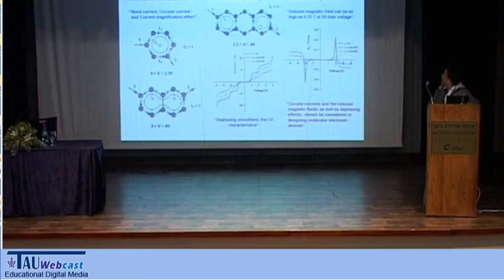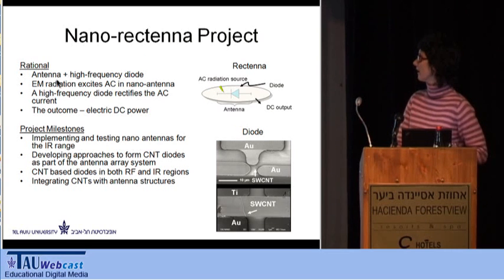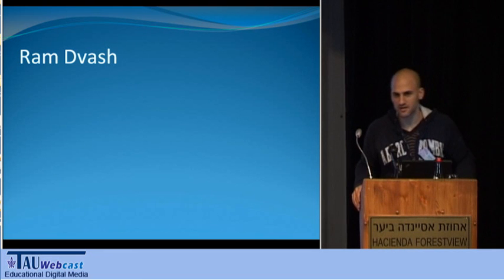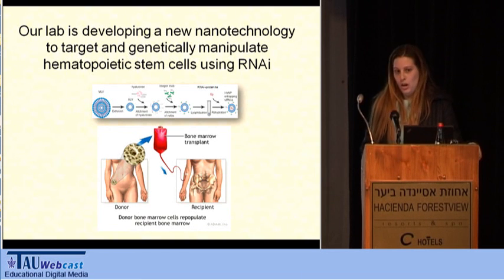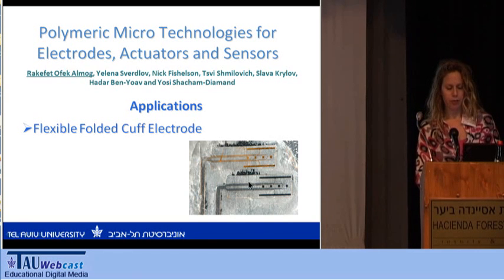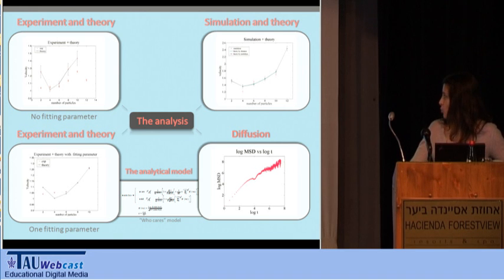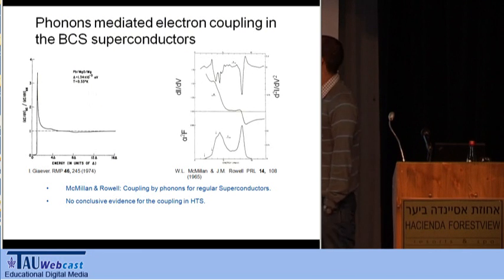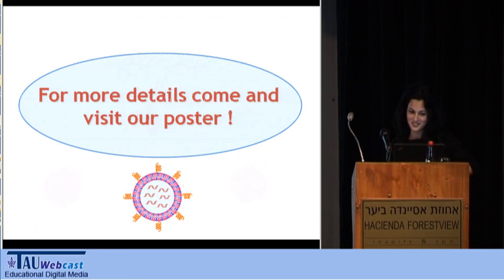Poster Session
6th workshop, The Center for Nanoscience & Nanotechnology,
Maalot, Israel